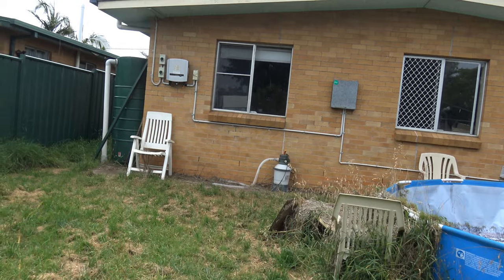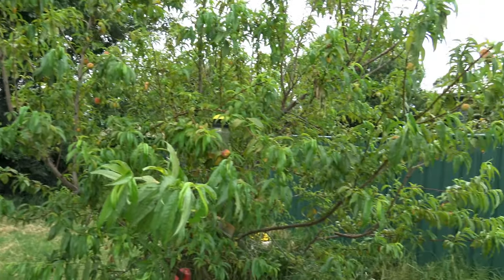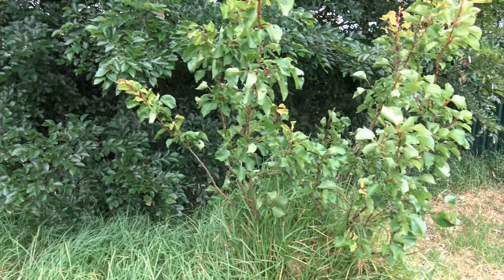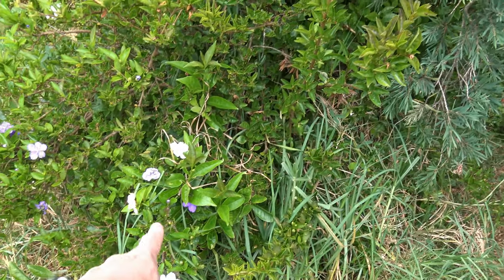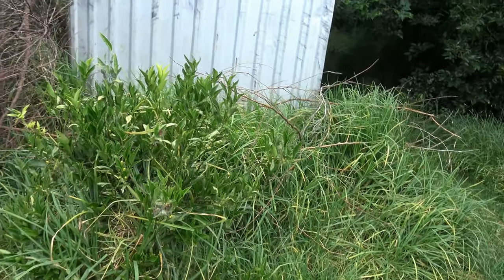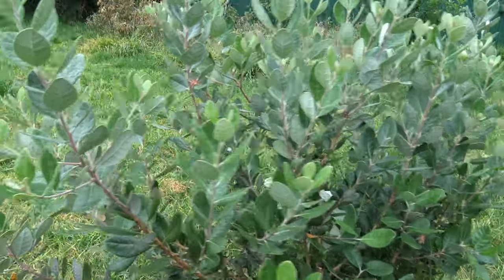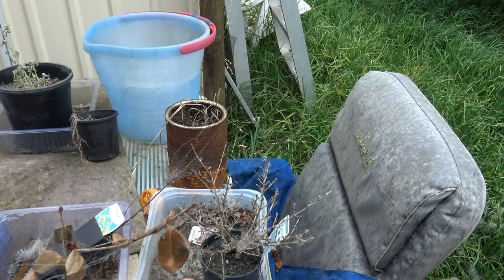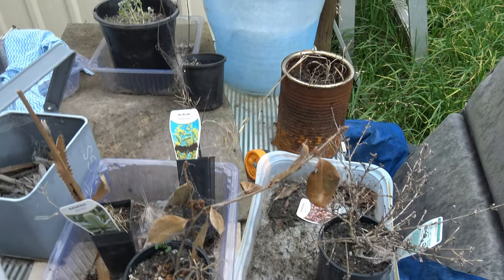Walk in the yard in rain & girl doesn't want too get wet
Who's a special princess who doesn't want too get wet? Will the rain make your hair go all curly girl?